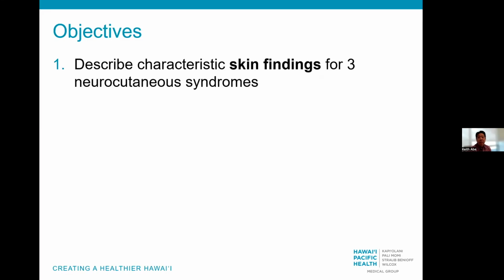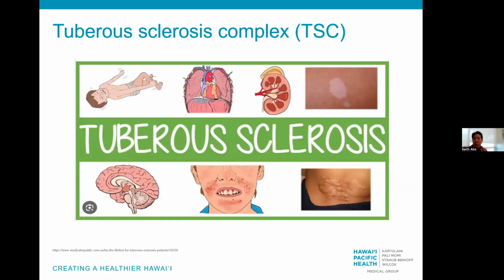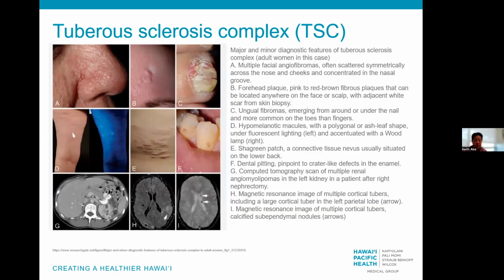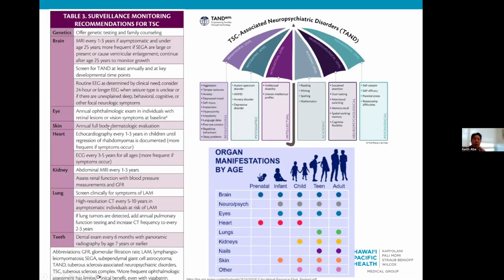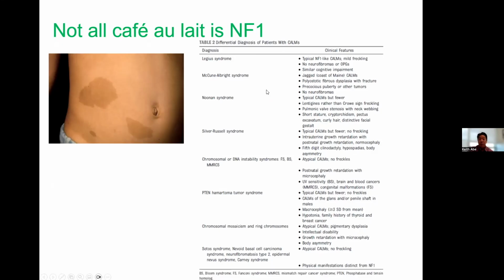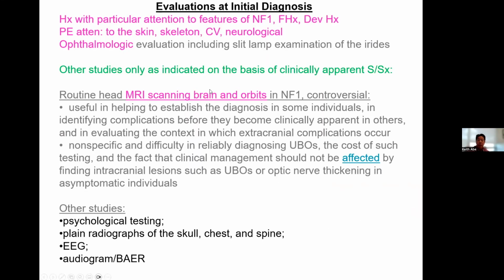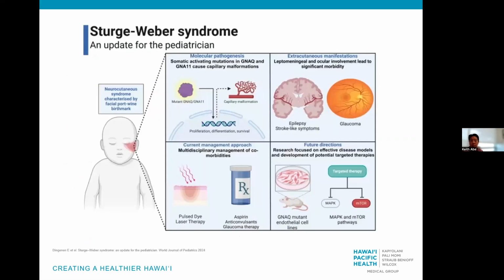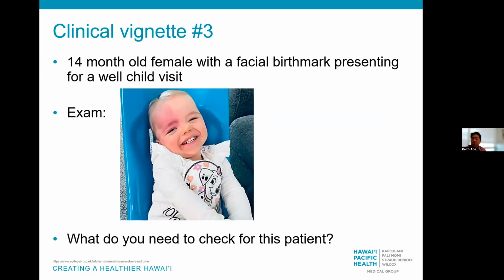10-01-25 Pediatric ECHO | Common Neurocutaneous Syndromes: Insights for the Primary Care Provider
Pediatric Health ECHO: Common Neurocutaneous Syndromes: Insights for the Primary Care Provider
Featuring Speaker: Keith Abe, MD
Presented October 1, 2025 by UH JABSOM and Hawaii State Rural Health Association conducted through Hawaii/Pacific Basin Area Health Education Center